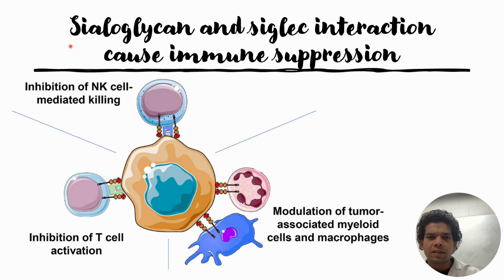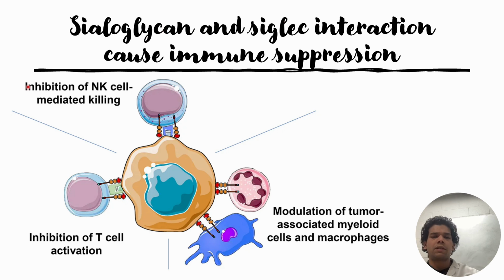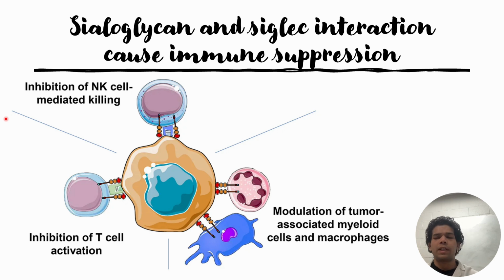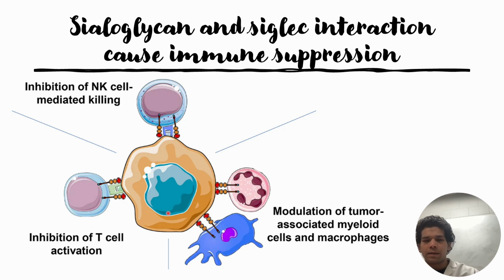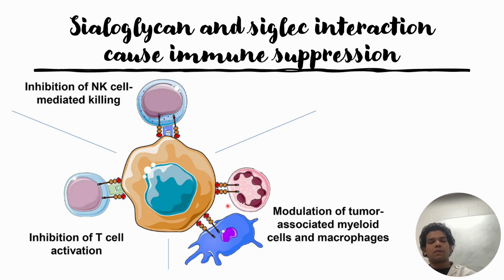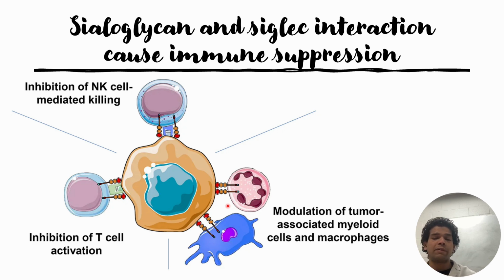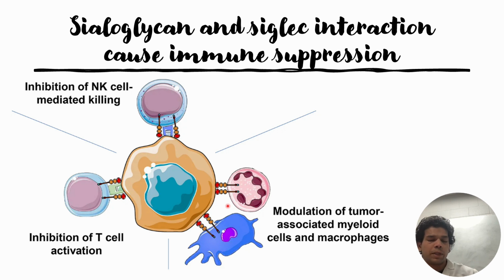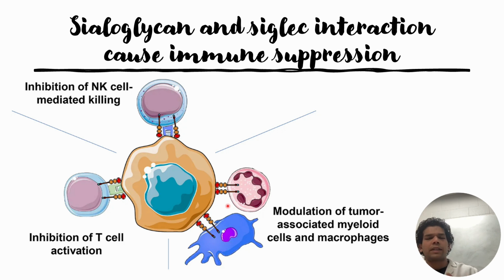Sialoglycans on tumor cells & Siglec on immune cells interaction cause immunosuppression Code: 1092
Gist: Tumor associated sialoglycans often interact with siglec receptor on innate and adaptive immune cells to suppress immune response. For instance, adaptive T cells interacts with siglec 9, results in inactivation of the T cells. For innate immune cells such as NK cells, that expresses siglec 7 and siglec 9, cancer cells used these receptors to suppress innate immune response against them. Similar interaction also exist for myeloid derived suppressor cells in which siglec 10 interacts with its respective sialoglycans on tumor cells, thus helps the cancer cells in immune evasion.